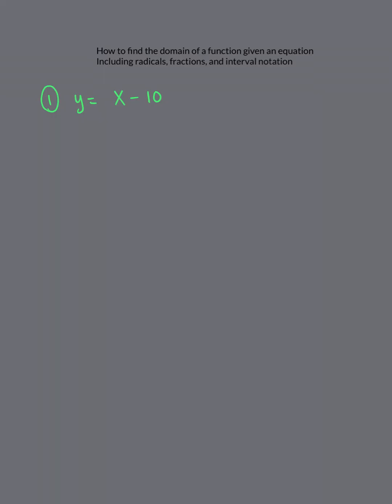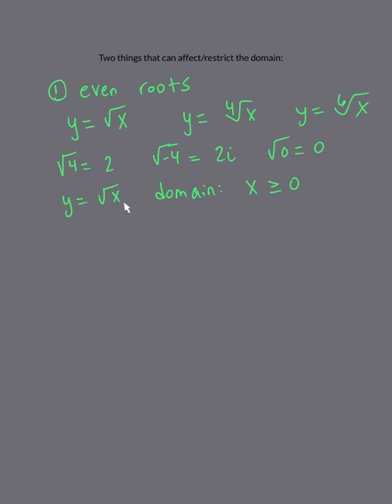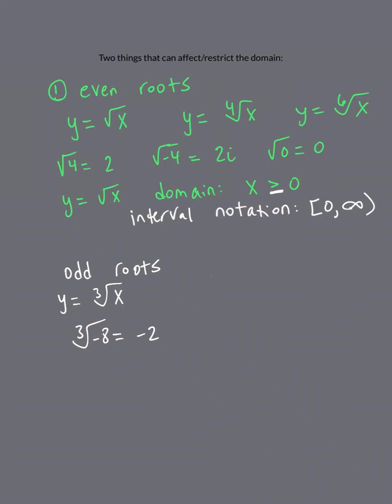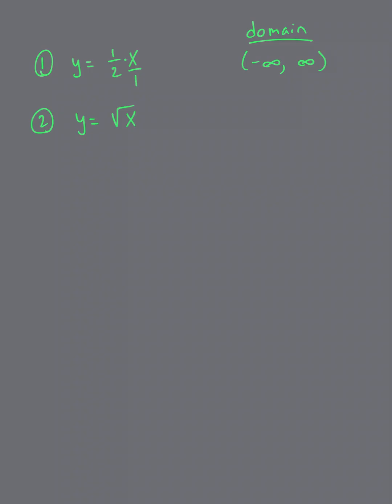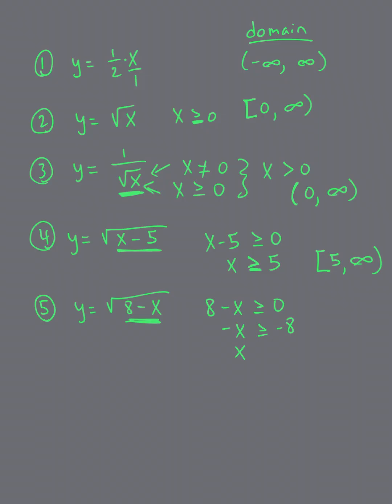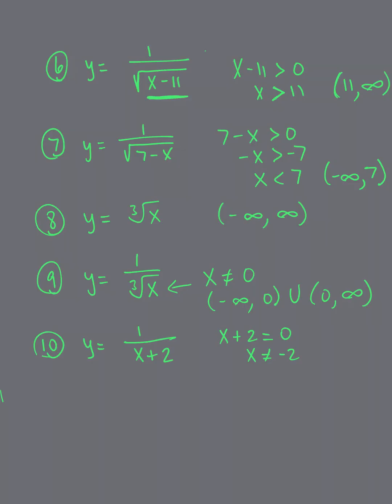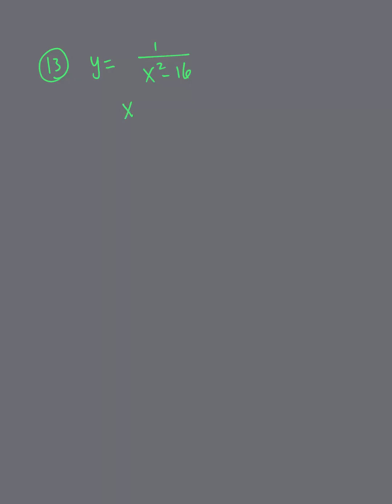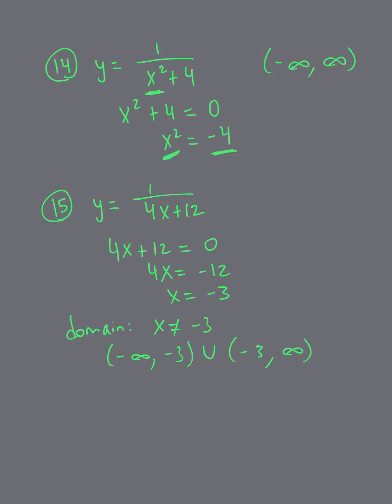How To Find The Domain Given An Equation and Interval Notation -Step-by-Step | Math with Caroline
Need help with finding the domain when given an equation?  Need help understanding interval notation? You found the right video!  Whether you're in middle school, high school, college, or just brushing up on your algebra skills, this video shows you how to find and write the domain and how to write in interval notation.  I will guide you step-by-step and will clearly explain the process!

Learn how to find the domain when given an equation and understand interval notation. Includes fractions and radicals.  Explains how to find "real number outputs".  Includes linear, quadratic, cubic, square root, cube root, rational and absolute value functions.  Explains "All real numbers".  Explains interval notation.  Explains the two things that affect or restrict the domain: even roots and variables in the denominator.  Includes both inequality notation and interval notation.  Includes "not equal to" notation.  Includes excluding one or more values in interval notation.  Includes examples with radicals and quadratics in the denominator.

Taking notes while watching will help you retain the information.  I ask you to work the problems along with me so take notes while you watch!

I have a Master’s degree in Education in Secondary Math and taught high school math classes for 14 years.  I tutor students in all math subjects including math ACT prep.  My experience helps make these videos easy to understand and helps students avoid common mistakes.   I love helping people understand math!